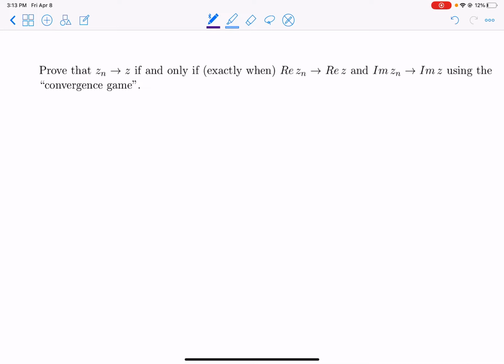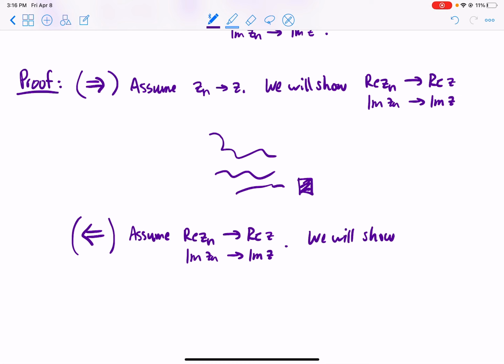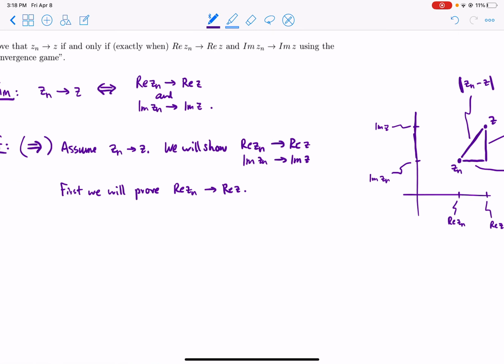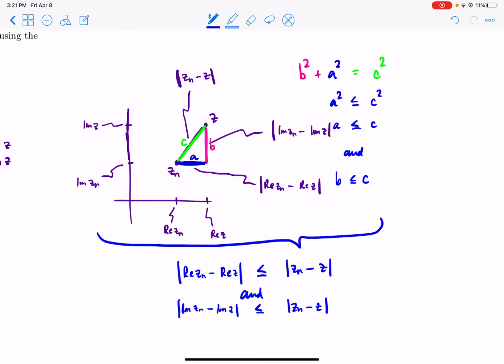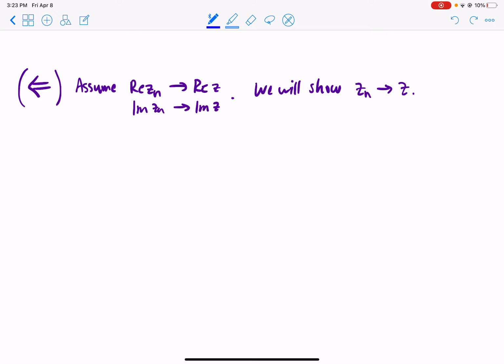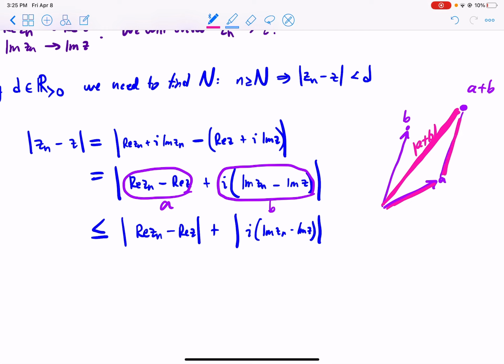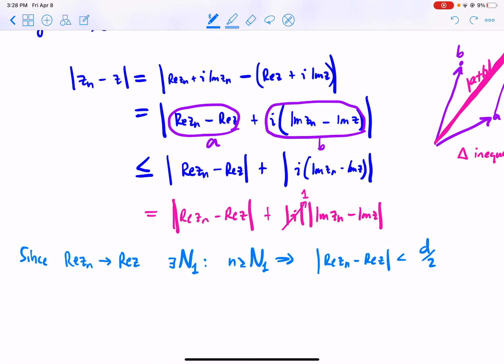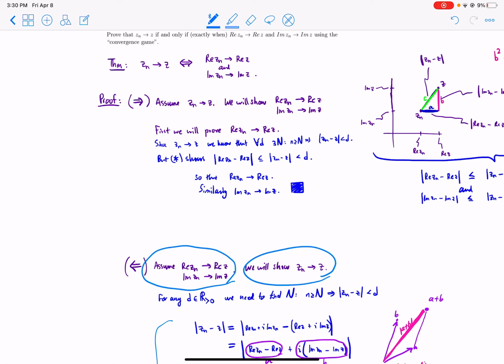Real and imaginary parts converge too!